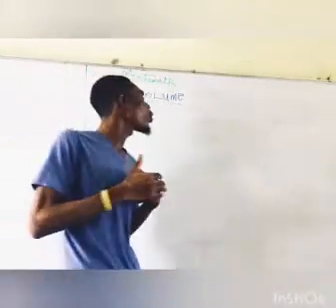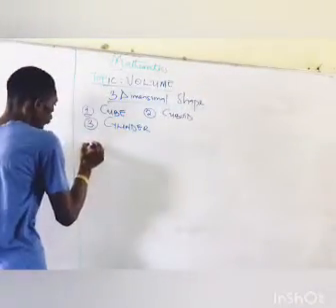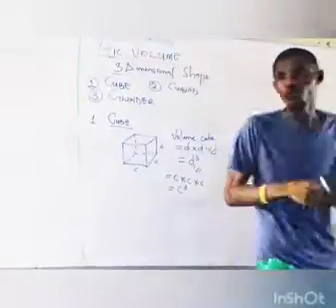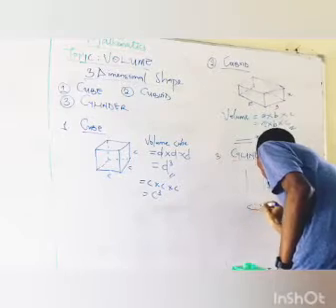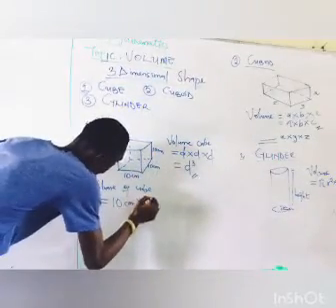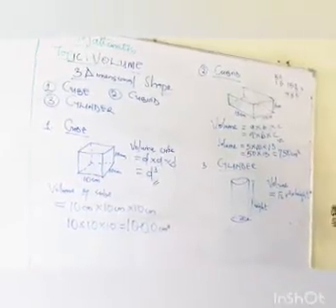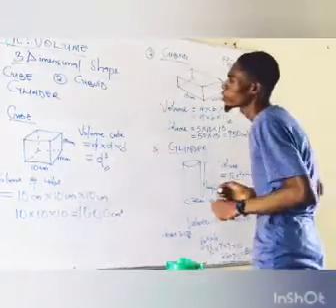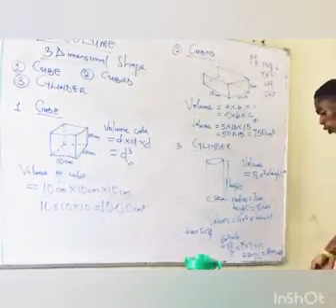WGASIS- PRIMARY 4 & 5: Volume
Our first topic for the THIRD TERM on Mathematics is Volume. Volume is the amount of space a solid takes up.

Teacher:Godwin, Uchenna
E-Class: Primary 4 & 5
Topic:     Volume
Day:        Wednesday